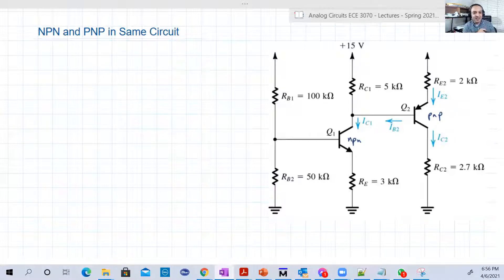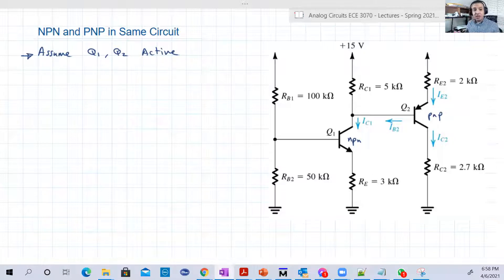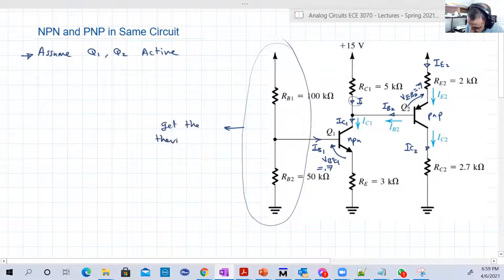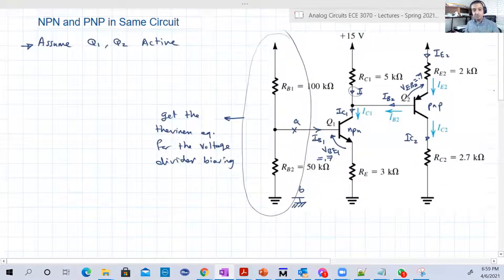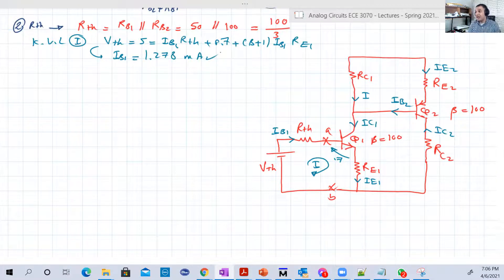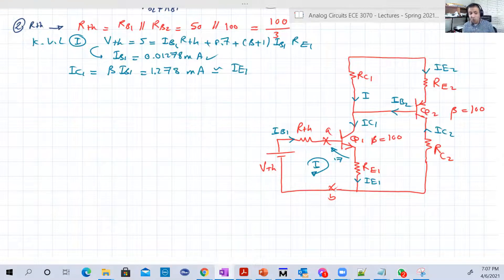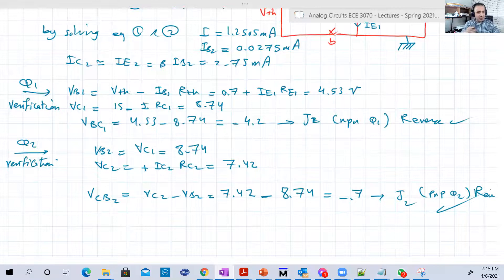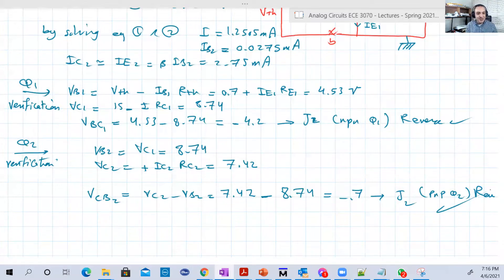[19d] NPN and PNP transistors in the same circuit